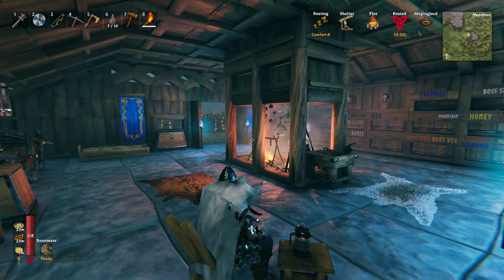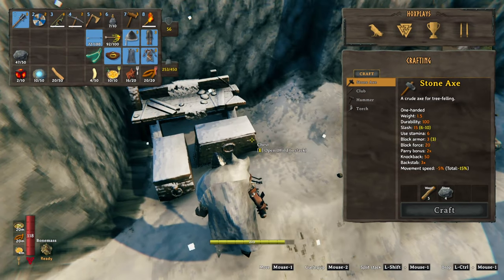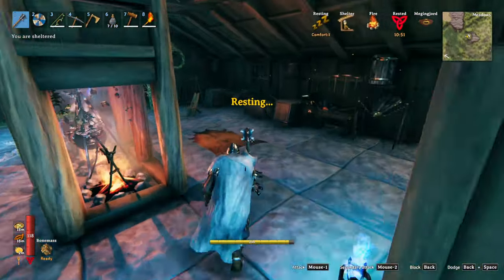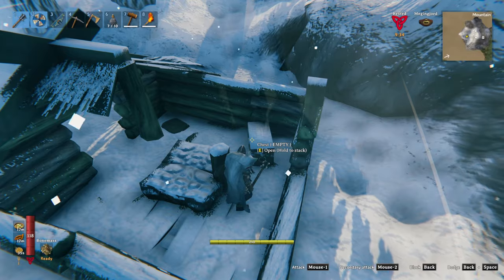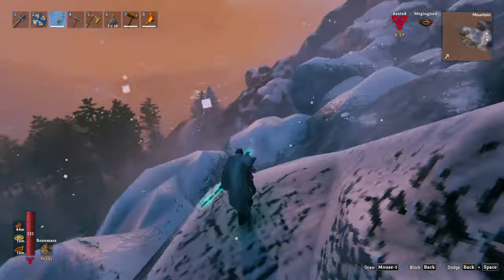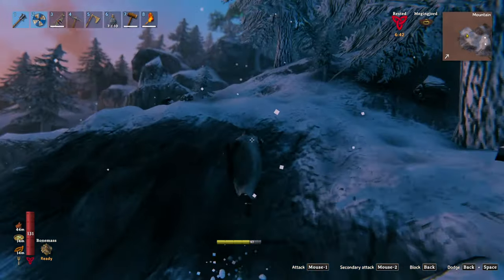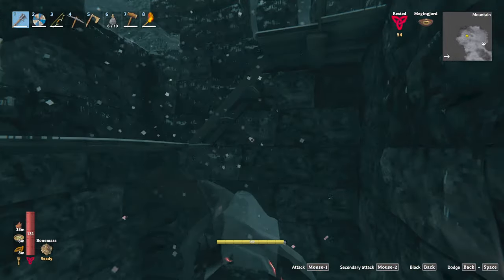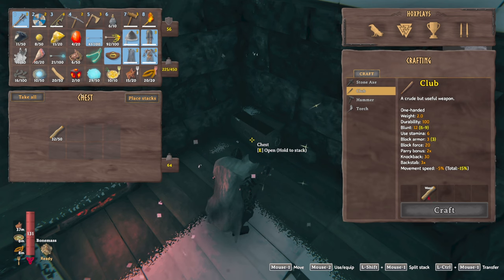Valheim : Ashlands Epi 15 - All The Drakes....Even Moder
Ashlands Update : Episode 15

Found all the Drakes ever this episode, yes even the Moder spawn! Stupid luck my goodness.

Developed by: Iron Gate AB
Published by: Coffee Stain Publishing  Released in Feb 2, 2021

ABOUT THIS GAME - Valheim is a brutal exploration and survival game for 1-10 players set in a procedurally-generated world inspired by Norse mythology. Craft powerful weapons, construct longhouses, and slay mighty foes to prove yourself to Odin!
EXPLORE THE TENTH WORLD - Explore a world shrouded in mystery. Discover distinct environments with unique enemies to battle, resources to gather and secrets to uncover! Be a viking, sail the open seas in search of lands unknown, and fight bloodthirsty monsters.
BUILD MIGHTY HALLS - Raise viking longhouses and build bases that offer reprieve from the dangers ahead. Customise buildings, both inside and out, with a detailed building system. Progress through building tiers to upgrade, expand and defend your base.
GATHER, CRAFT AND SURVIVE - Struggle to survive as you gather materials and craft weapons, armor, tools, ships, and defenses. Decorate your hearths and sharpen your blades, grow crops and vegetables, prepare food, brew meads and potions, and progress as you defeat more difficult bosses and discover new recipes and blueprints.
KEY FEATURES : Massive procedurally-generated world where every biome is immersive and distinct, with unique enemies, resources and crafting recipes to discover.
Stamina-based combat that rewards preparation and skill. Utilize weapon types with unique attacks, different blocking styles, ranged combat, dodges and parries to fight your enemies.